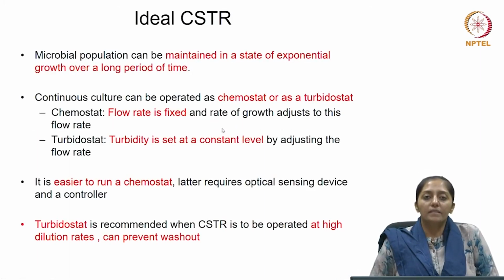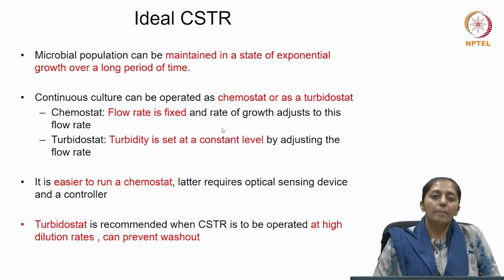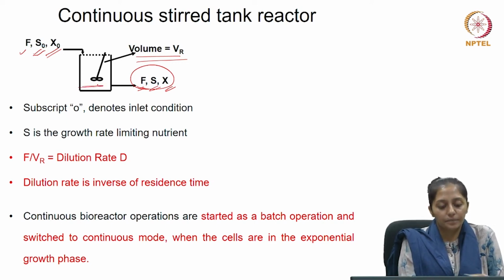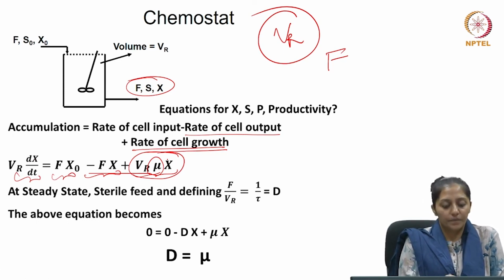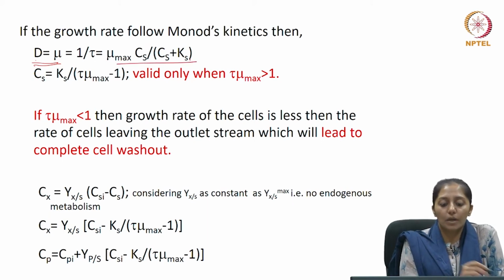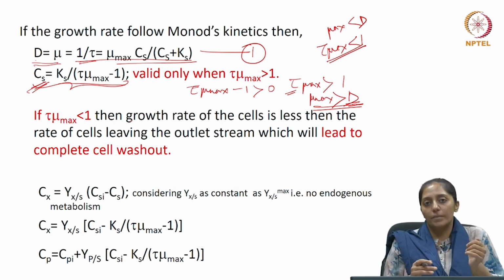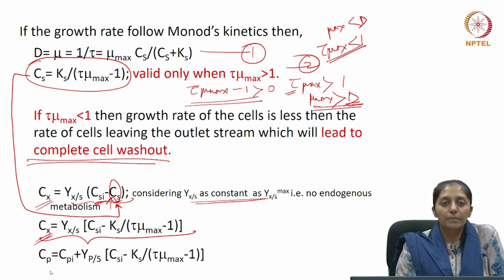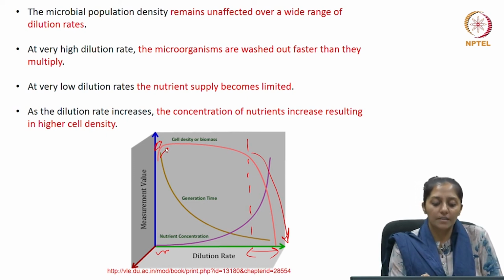Design of Continuous Bioreactors - Part 1